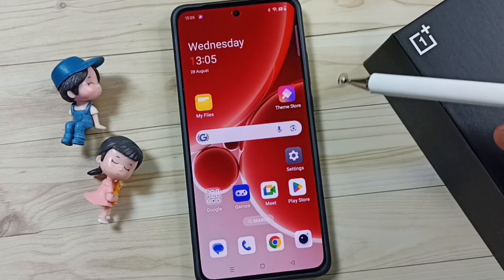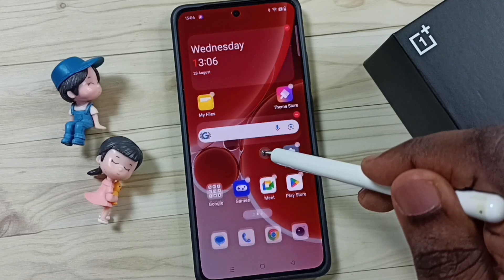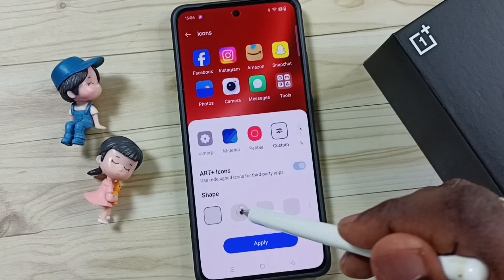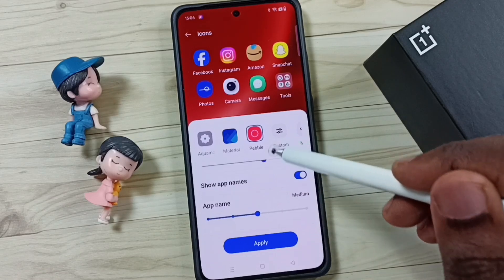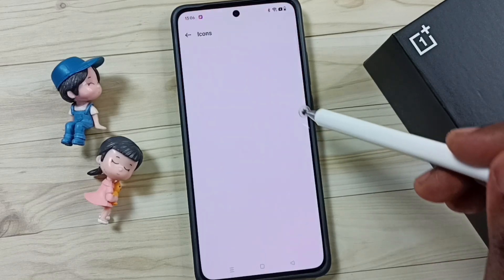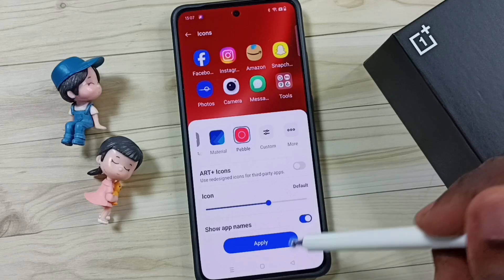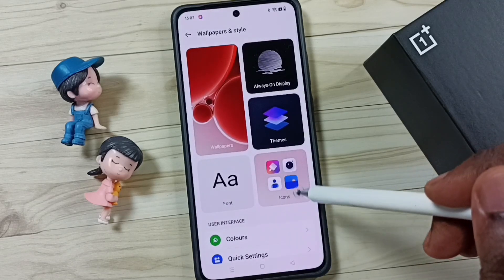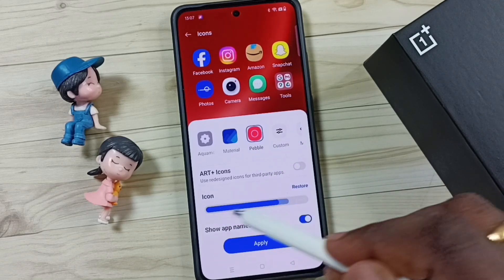2 Ways to Change Icon Style and Size on OnePlus Android Phone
2 Ways to Change Icon Style and Size on OnePlus Android Phone,